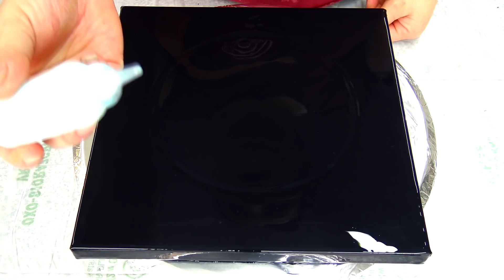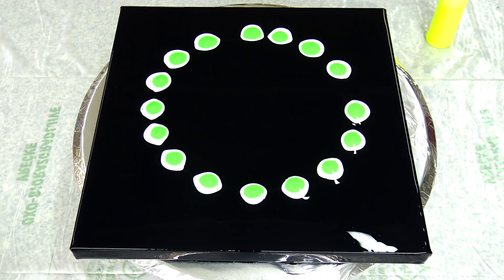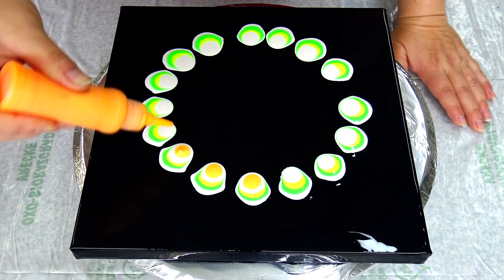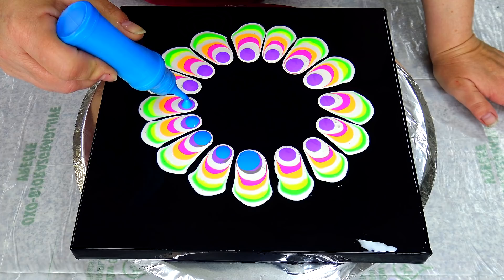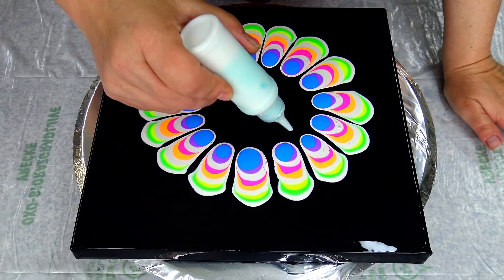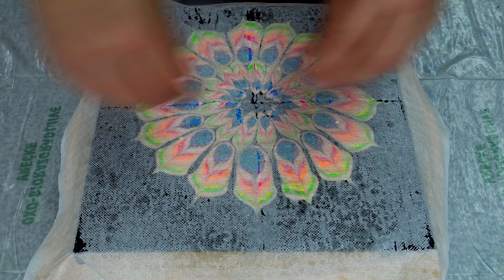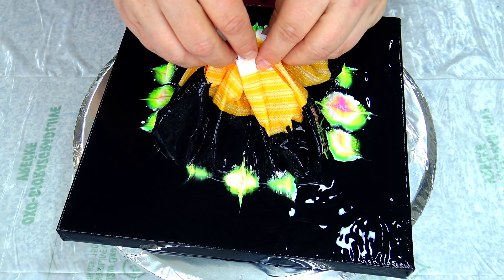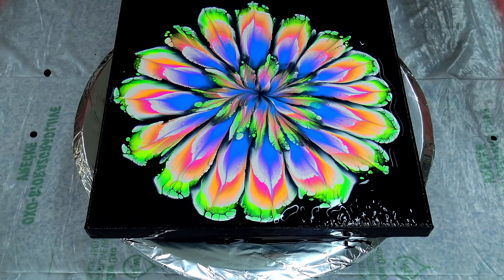(655) EASY flower painting for beginners ~ Reverse flower dip with PUDDLES ~ Fluid art tutorial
In this fluid art tutorial I will show you how to paint easy flower painting. This Reverse flower dip with puddles technique you can try, even if you are a beginner at acrylic pouring.

TECHNIQUE: Reverse flower dip with puddles

PROCESS and TIME STAMPS:
- Pour your base on canvas 0:00 - 1:11
- Make puddles with your colours 1:11 - 6:48
- Draw some petal pattern  6:48 - 8:25
- Put down damped paper napkin or towel 8:25 - 10:02
- Lift the napkin 10:02 - 11:05
- Torch and spinn 11:05 - 12:50
- And here is your flower 12:50 - 14:13

MATERIAL:
- 10x10 inch canvas
- Wooden skewer
- Palete knife
- Torch

COLOURS:
- Amsterdam oxide black
- Lukas fluorescent yellow
- Vallejo fluorescent  orange
- Vallejo fluorescent magenta
- Vallejo fluorescent violet
- Vallejo fluorescent blue
- Vallejo fluorescent green
- Pearl white

My pearl white mixture:
1 part Vallejo pearl medium
1 part titanium white
2 parts pouring medium